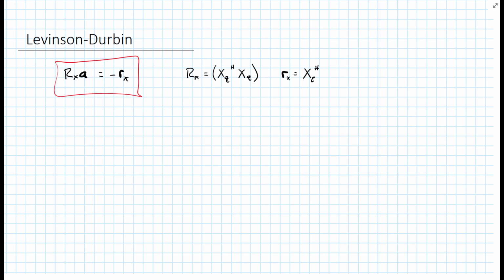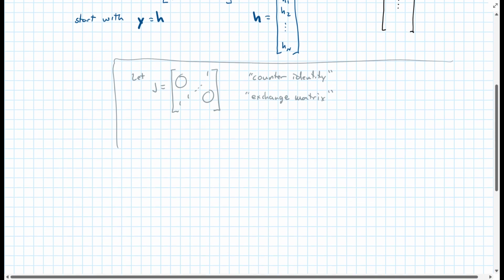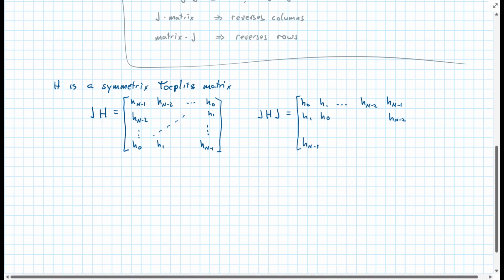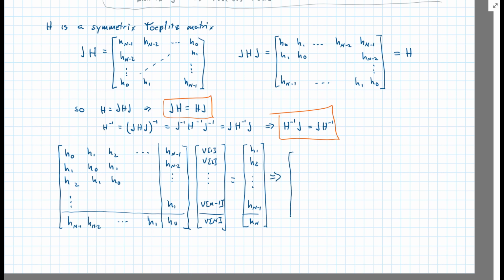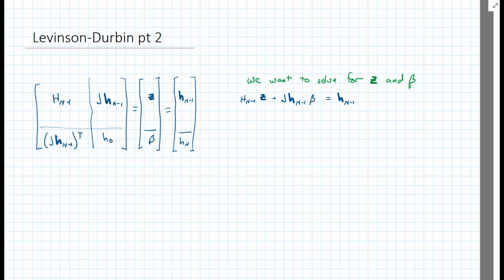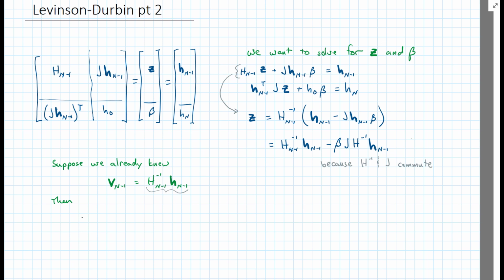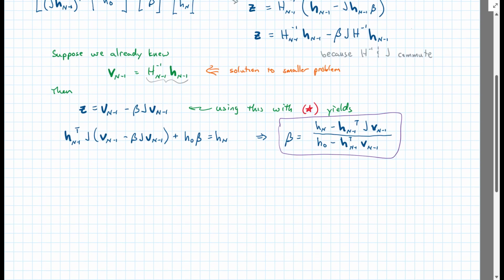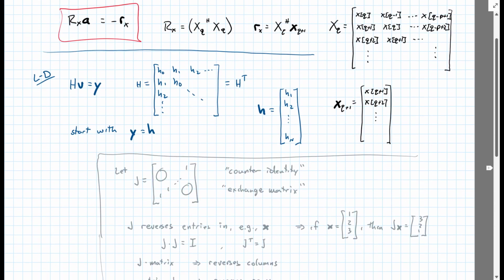ECE6250 72 LevinsonDurbinPt1